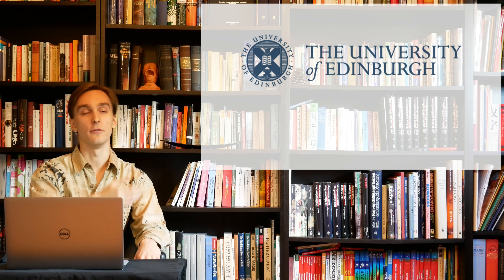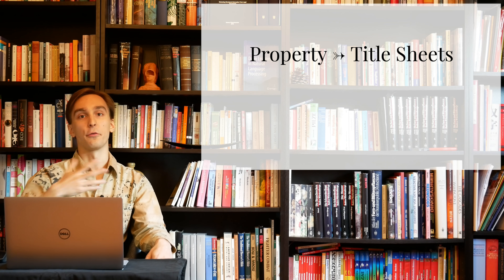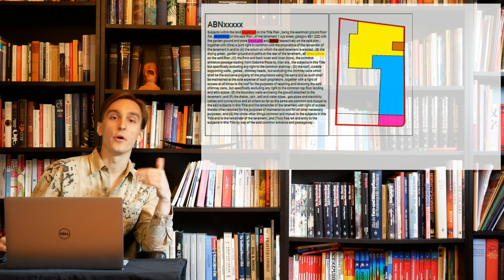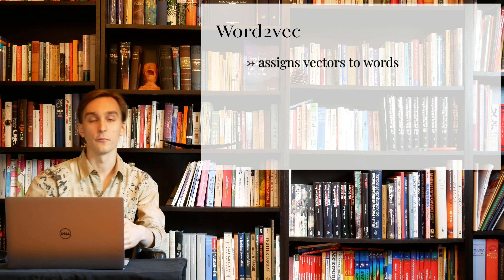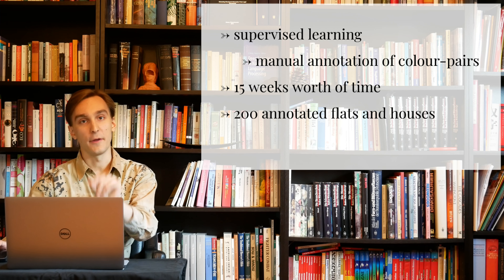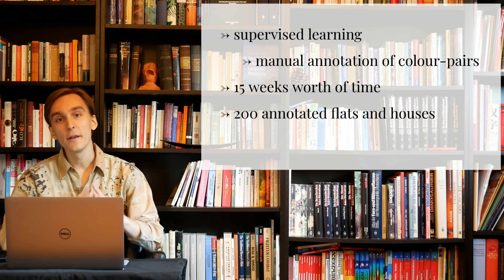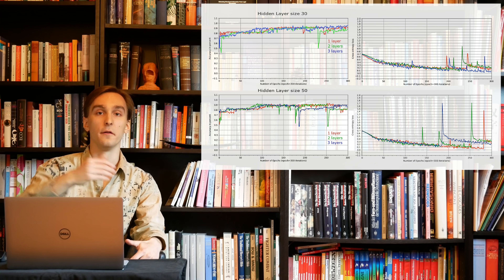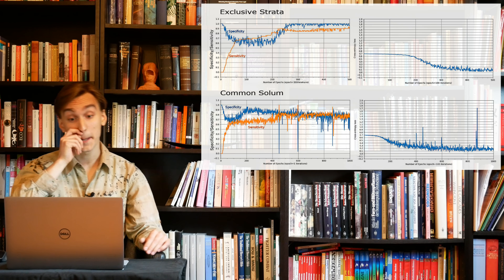Extracting Structured Information from Legal Documents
Taking unstructured text and converting it into structured information that can be used for further processing is of enormous value to organisations. In the case of the Registers of Scotland (RoS), an organisation responsible for the compilation and maintenance of public records, this approach is not even optional but essential. Over the past few years, RoS has successfully tried many approaches to achieve this goal, yet challenges remain. One of these challenges is the mapping of textual information into spatial representation in the form of maps. While RoS has already implemented a number of solutions to tackle this problem, what they had not yet attempted was the use of machine learning. Thus, RoS came forward with the idea of collaborating with the University of Edinburgh by providing a master’s student with a scholarship in exchange for the student’s dissertation focussing on this particular problem.